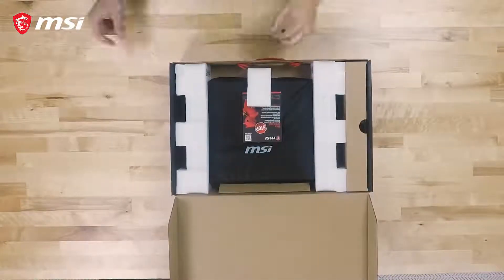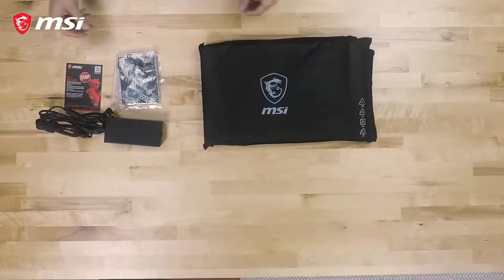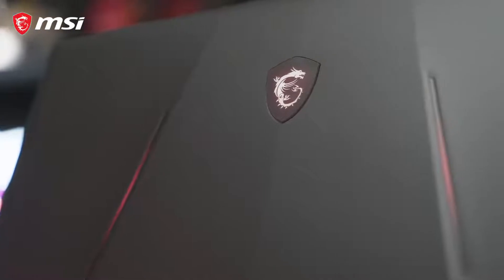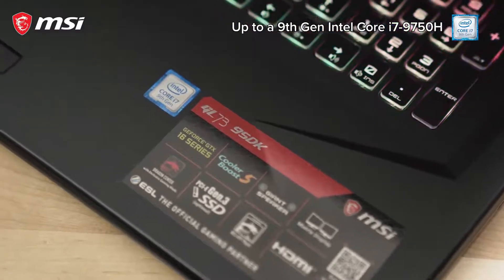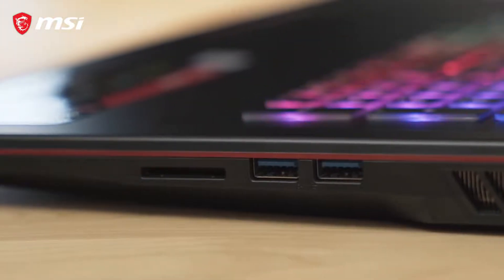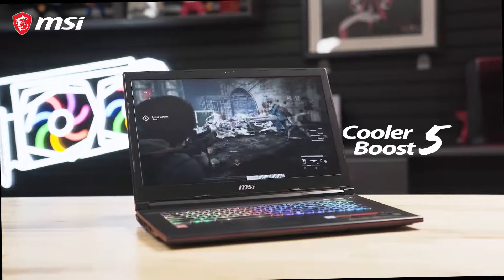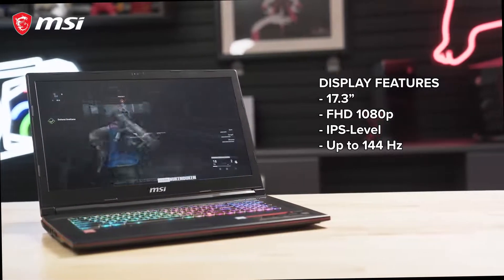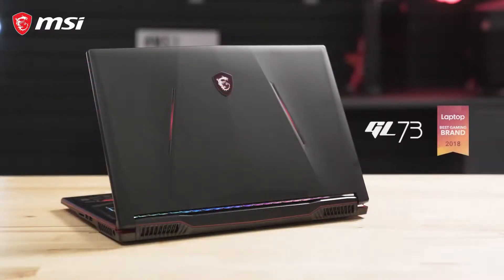GL73 THIN Unboxing – Actualizado con la 9º Gen de procesadores Intel Core | MSI